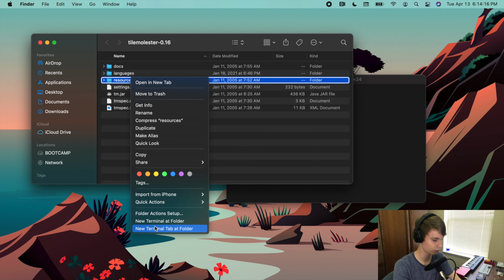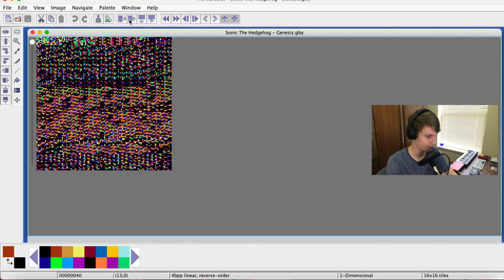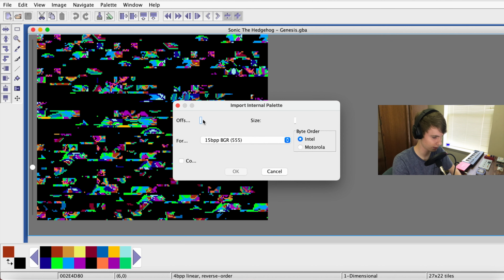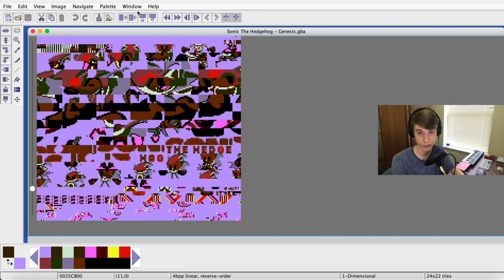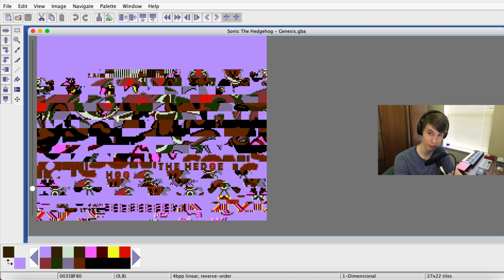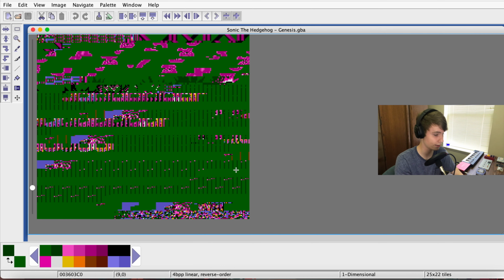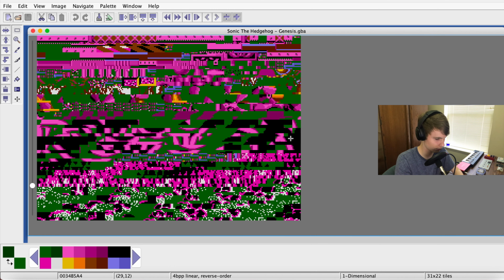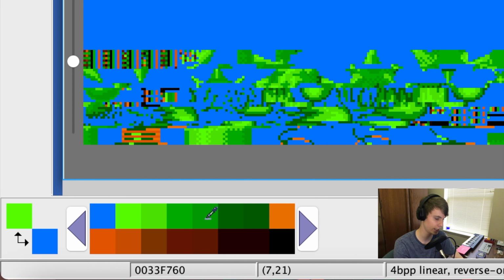Rom Hacking - Sonic The Hedgehog Genesis (Gameboy Advance)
One of the challenges people seem to have the most (including myself) in ROM hacking is finding the correct palettes which ultimately give the graphics their color. In this tutorial, I will be taking a look at Sonic The Hedgehog - Genesis as requested by a viewer and finding the palettes on the spot!